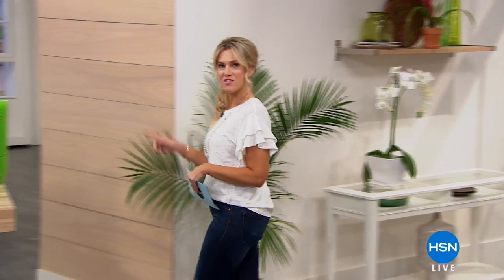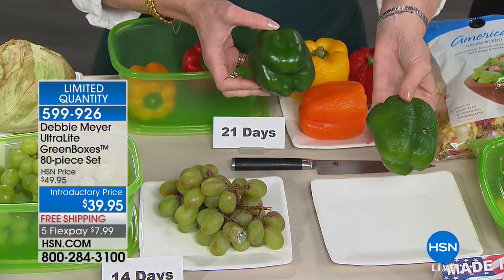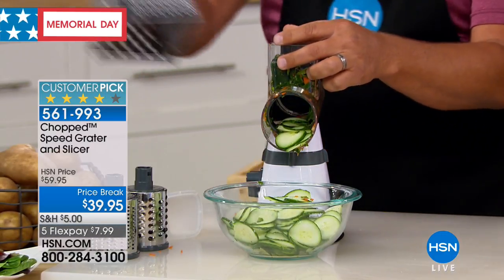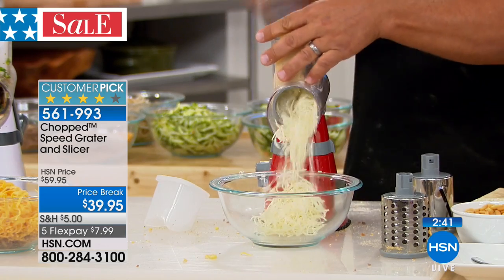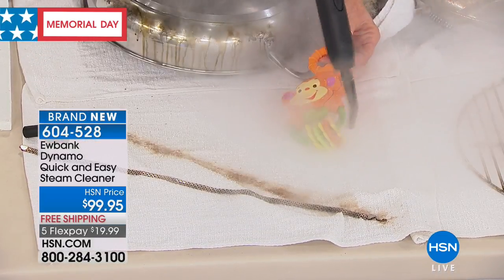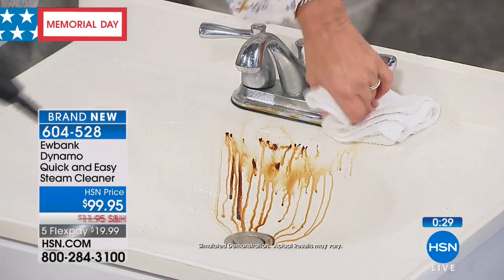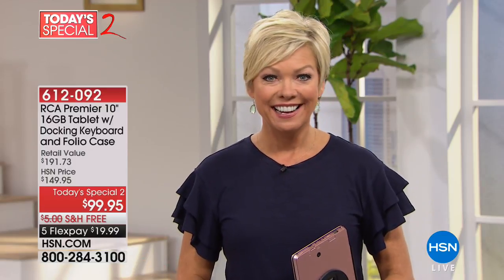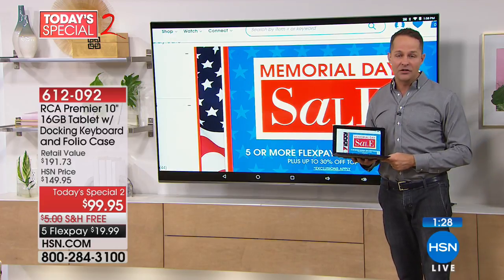HSN | Memorial Day Weekend Special 05.27.2018 - 01 PM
Our most popular items from Memorial Day weekend all in one show, from home, jewelry,  and fashion..